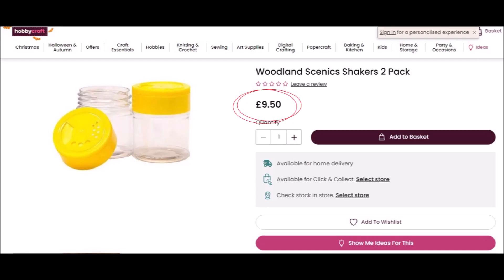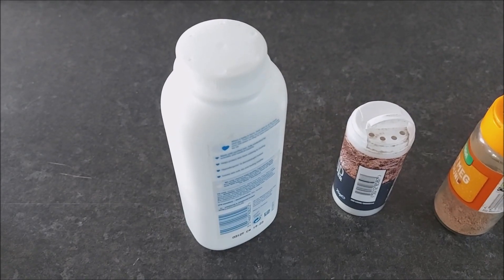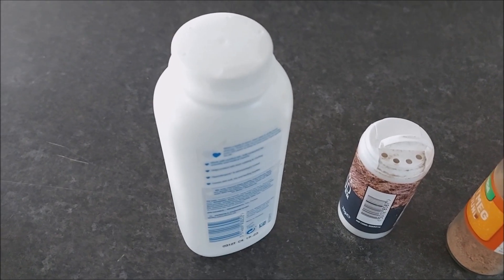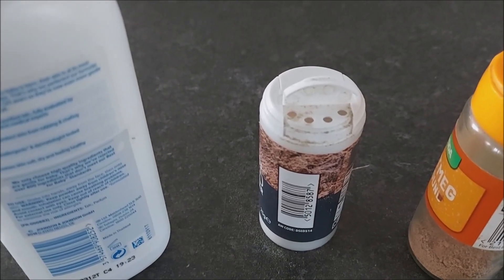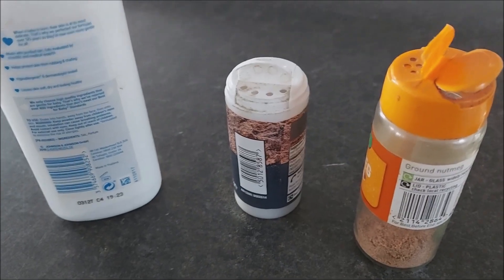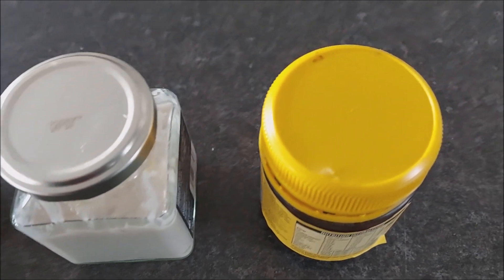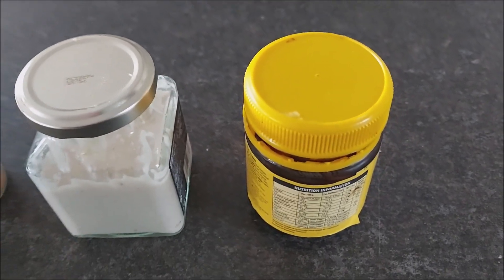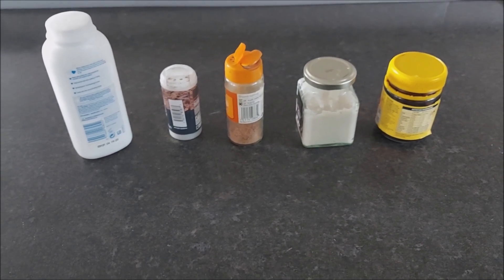You just won't believe this !!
Shocking, truly shocking. Save your money! Why buy scenic scatter pots when you already own them?

Your go-to channel for scale model making and modelling. Get that project under way. Be sure to look around our other videos and playlists after you watched this video. Any experience level, almost any topic of modelling covered here. The one-stop shop for solutions to building, painting, preparing your scale model.

Consumer advice, product reviews, hints n tips all here. If you are running short on time follow our videos. All less than 60 seconds long for bite size information.